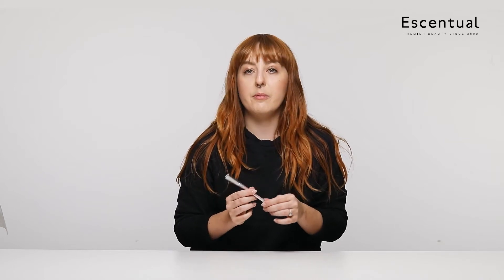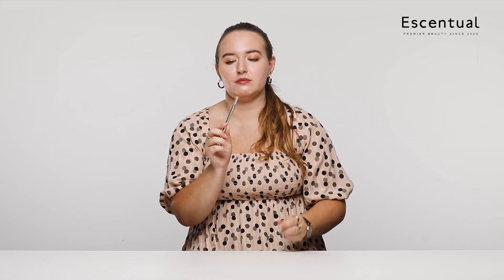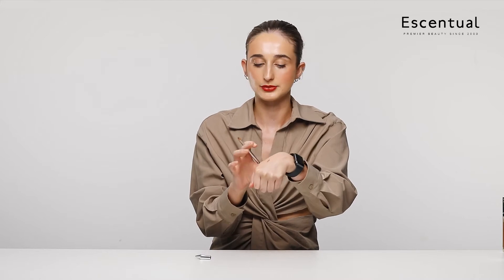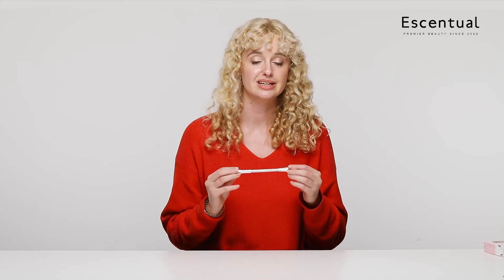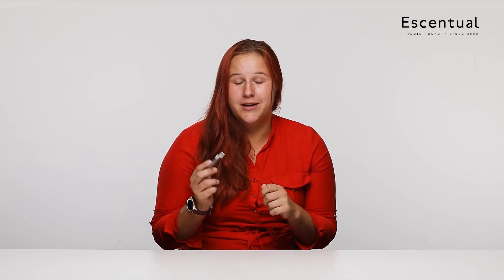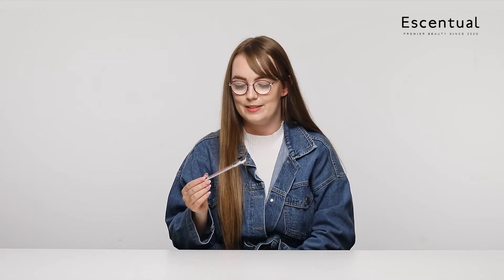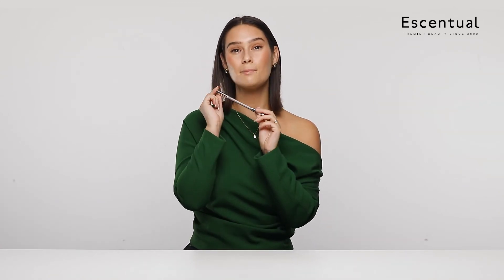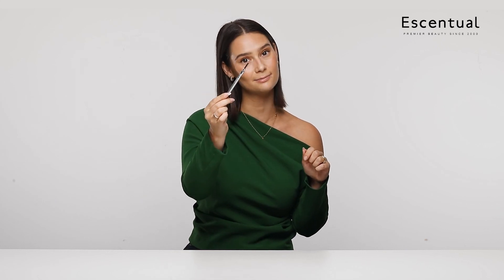30 Day Team Trial Benefit Gimme Brow + Volumising Pencil